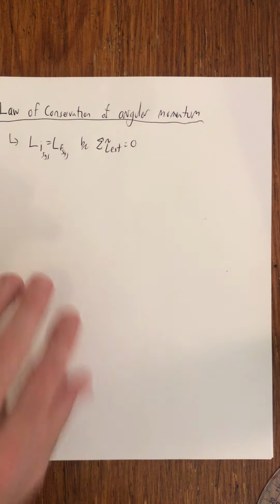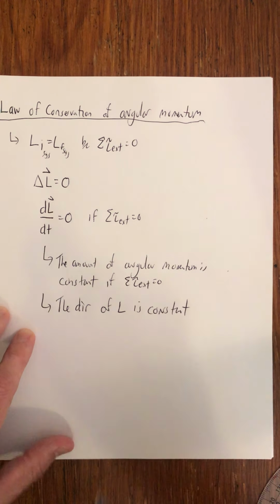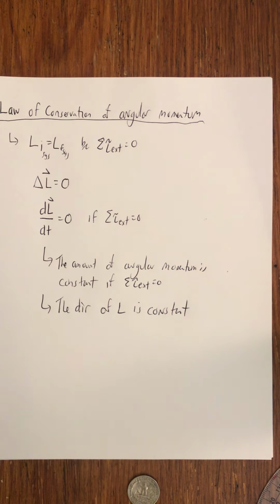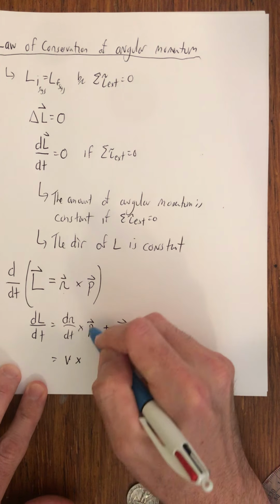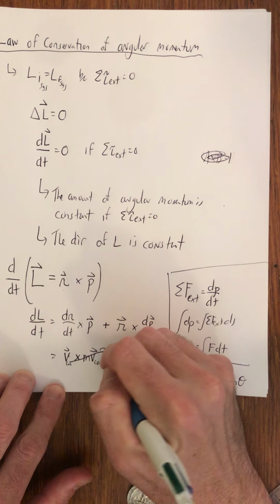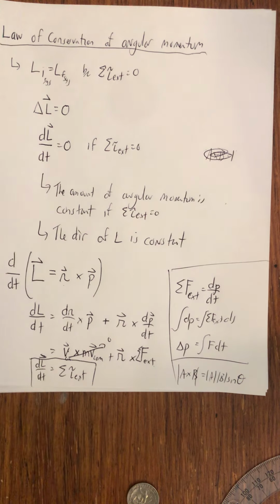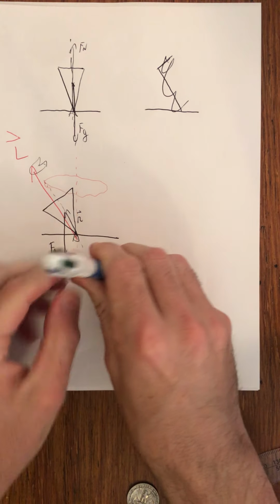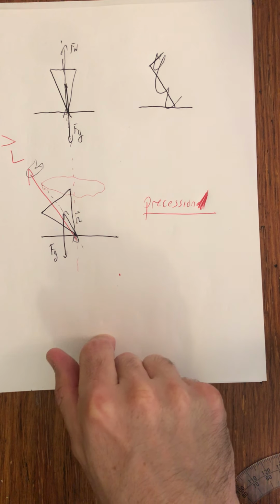Conservation of L from a vector sense